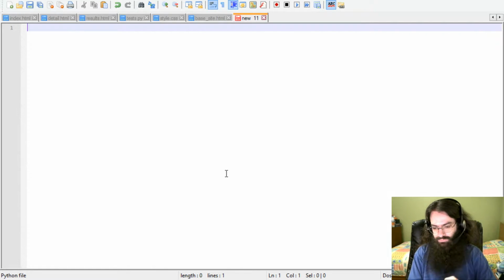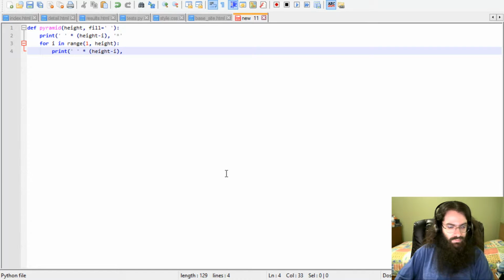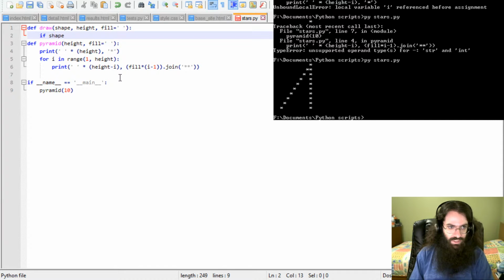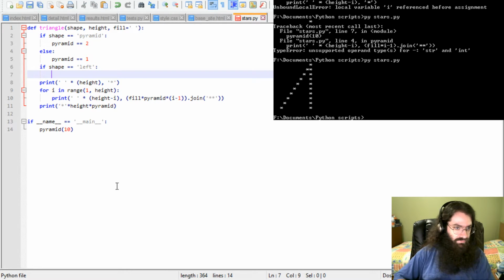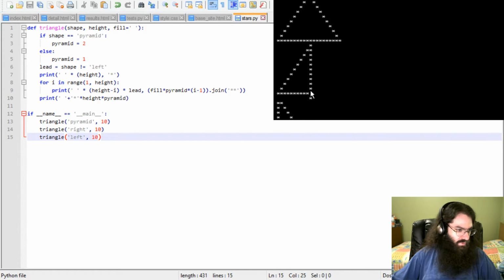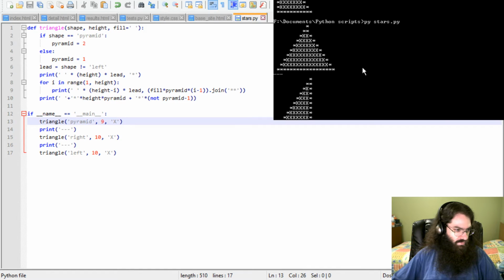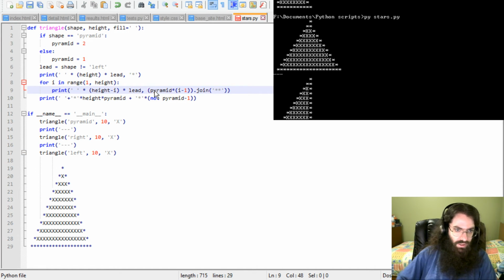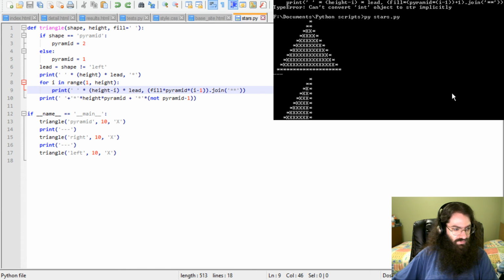Let's Code Python: Star patterns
Printing squares, triangles, X's, and so on is a common beginner programming exercise. I'll discuss why they're popular and go over a few examples.